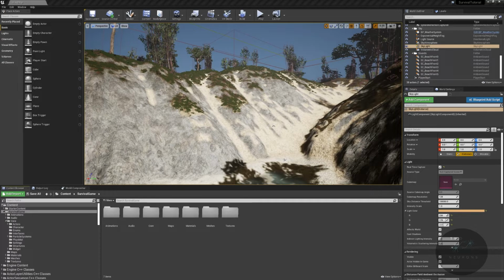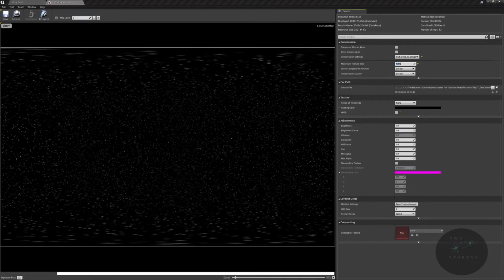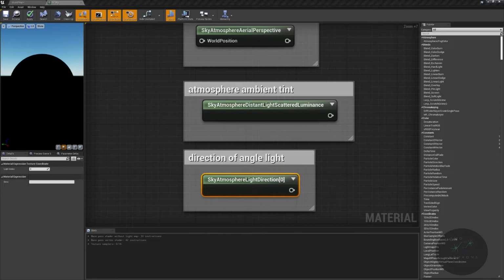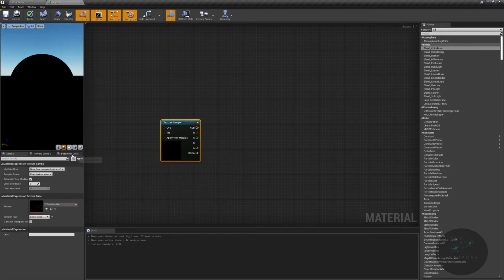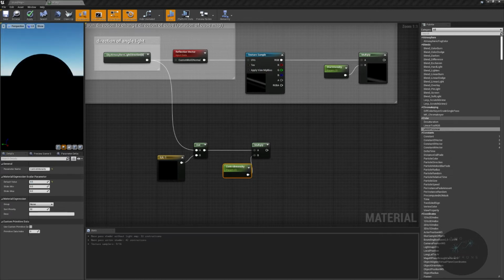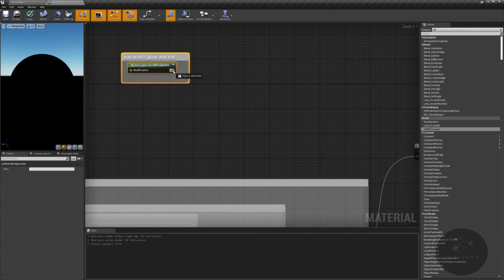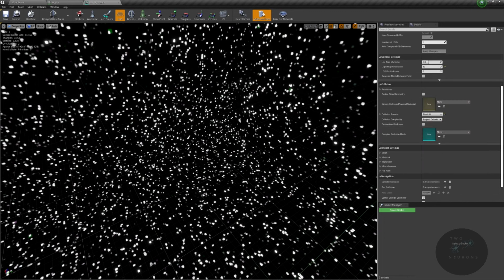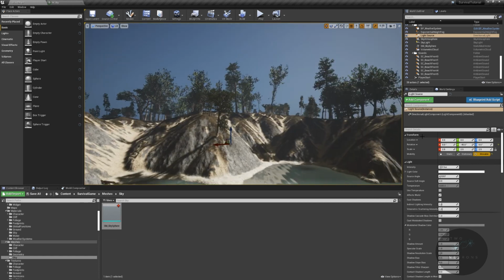63 Game Time Day/Night Cycle (Part 2) [UE4 - Survival Game]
Welcome to video 63 in this UE4 tutorial for developing a survival game. This video is the second of three for creating our day/night cycle. In this video, we will create our skybox material and setup our star cubemap

In the next video, we will tie everything together to create a full day/night cycle.

(all settings are there but for note)
Seed: 4ykw08xr7iw0
Point Stars: True
Bright Stars: true
Sun: False
Nebulae: False
Resolution: 2048
Epic's Guide for Cubemap stitching (and the table of contents on the topic

How not to do a cubemap:
1) Import all textures (I suggest naming them back, bottom, front, left, right, and top)
2) Create a single material (surface, opaque, unlit, TWO SIDED) - Option A: Either replicate the material for each texture of make an instance and set the texture to a parameter and change it. For speed I found multiple materials just faster to setup
3) Create a blank render cube map target, i set the scale to 2048 and left all the other settings.
4) Open up Blender or 3D editor for your choice. Make a simple cube (nothing else). Set the material index for each face of the cube (so 6 material slots)
5) Export the cube from the 3D editor and then bring into Unreal.
6) Create a blueprint, add the cube (set the scale to be massive. I went with 20000.0 for XYZ), add a Scene Capture Component and place it in the centre of the cube, add the materials created in step 2 to the cube.
7) Create a new map, place the blueprint in the map, run the map (you now have a cube render target)
8) Right click the render target -- asset actions -- export, export the HDR
9) Reimport the HDR (yes you can use the create static material, but I found the compression settings are off; this is in the tutorial itself)
10) Update the brightness to 2 (at least that is what I did), update compression settings, etc. (this is in the tutorial itself)

00:00 - Intro
01:27 - Cube Map Site and Explanation
02:40 - Cube Map Settings
07:26 - Skybox setup
08:30 - Explanation and Challange
09:05 - Further Explanation
11:26 - Skybox Set Starfield
13:39 - Control for Star Brightness
16:42 - Combining Starfield and Star Brightness
17:12 - Selecting Night versus Day Settings
19:20 - Fixing Skybox Material Settings
19:34 - Setting up the Skysphere
22:10 - Fixing the Material
22:40 - Testing the Sky
24:35 - Outro